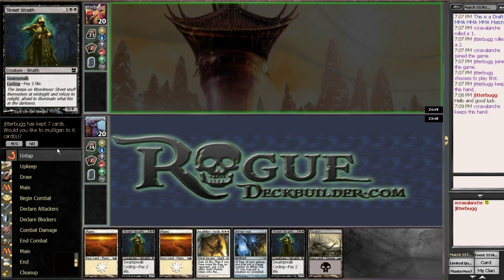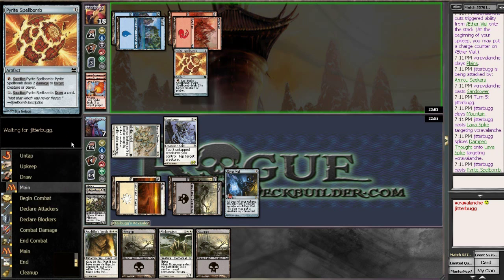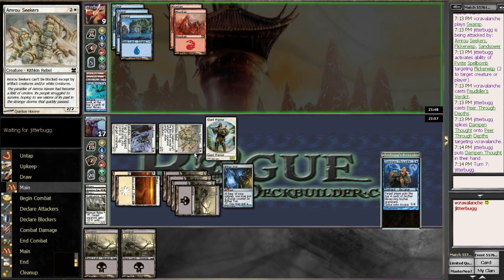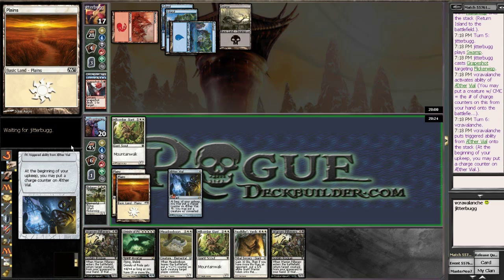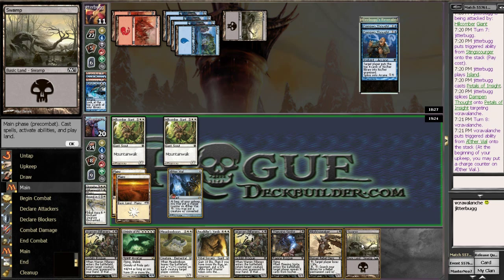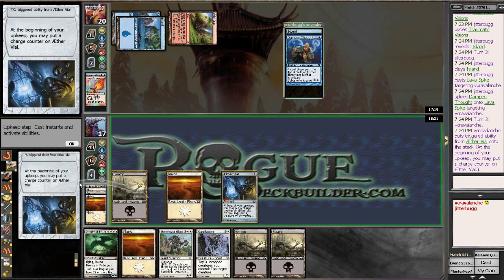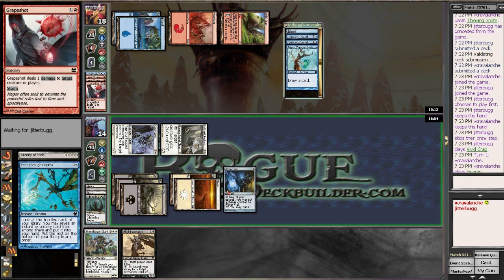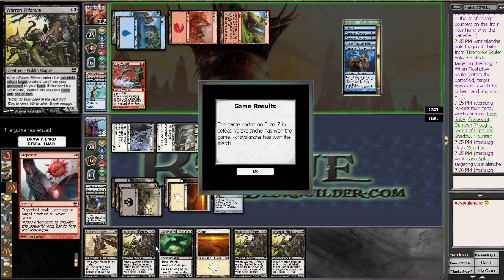Modern Masters Draft - Black White Rebels Game 1 - Magic the Gathering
Roguedeckbuilder.com presents: Modern Masters Draft - Black White Rebels

(under development)